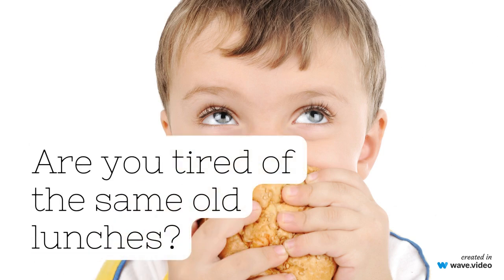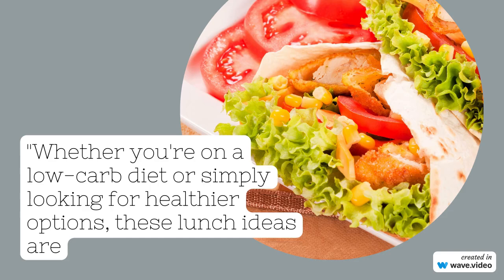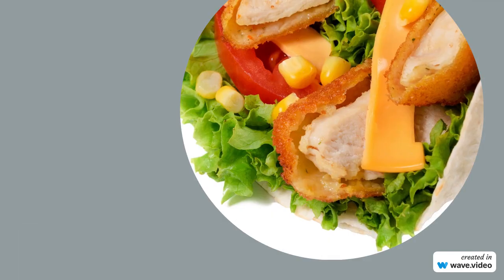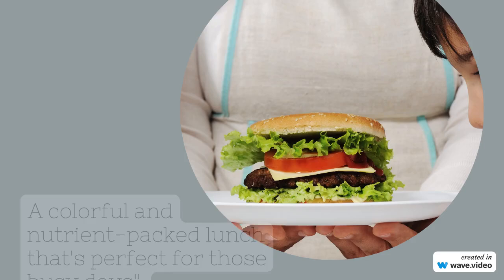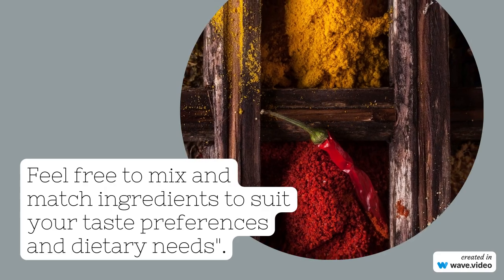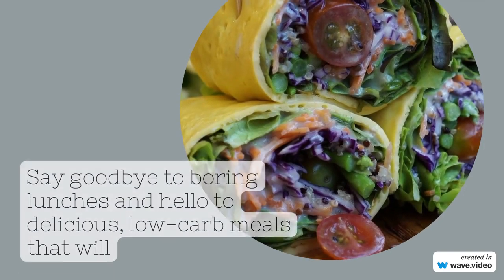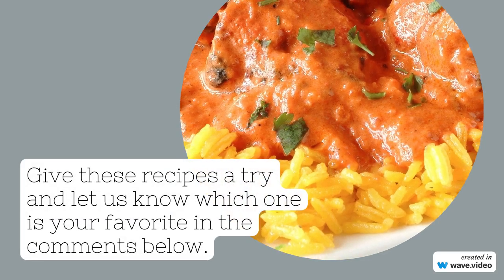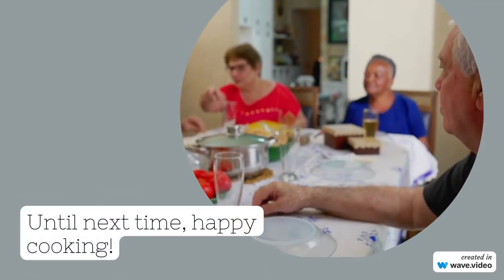LOW-CARB LUNCH IDEAS | EASY LUNCHES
Looking for healthy lunch ideas that are low in carbs but high in flavor? Look no further! In this video, we're sharing three mouthwatering recipes that are perfect for anyone following a low-carb diet or simply looking to add more nutritious options to their lunchtime routine.

Greek-Inspired Salad: Dive into a vibrant bowl of fresh greens, cherry tomatoes, cucumbers, olives, and creamy feta cheese. Top it off with grilled chicken or tofu and a zesty homemade vinaigrette for a satisfying and nutrient-packed meal.

Zucchini Noodles with Pesto and Cherry Tomatoes: Indulge in the flavors of summer with this light and refreshing dish. Spiralized zucchini noodles are sautéed to perfection and tossed with homemade pesto and juicy cherry tomatoes for a low-carb twist on traditional pasta.

Lettuce Wraps: Enjoy a handheld salad with these versatile lettuce wraps. Fill crisp lettuce leaves with your choice of protein, avocado, cheese, and salsa for a satisfying meal that's perfect for lunch on the go.

Whether you're trying to eat healthier or simply looking for new lunchtime inspiration, these easy low-carb recipes are sure to become staples in your meal rotation. Give them a try and let us know which one is your favorite in the comments below!